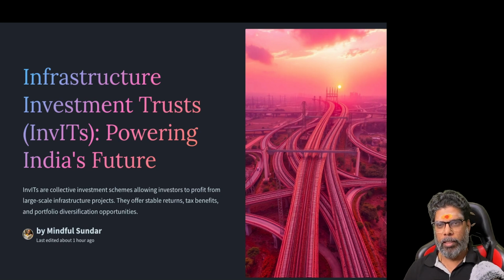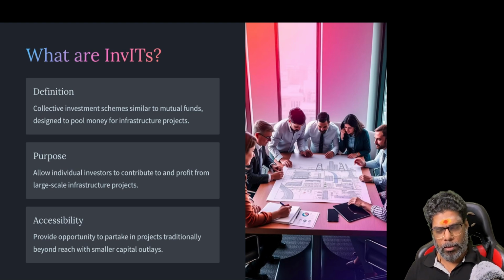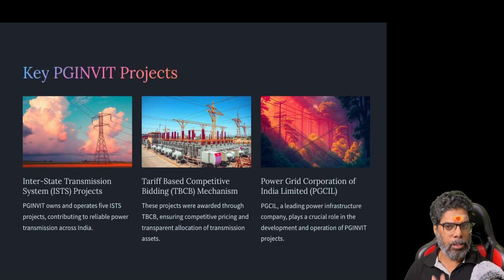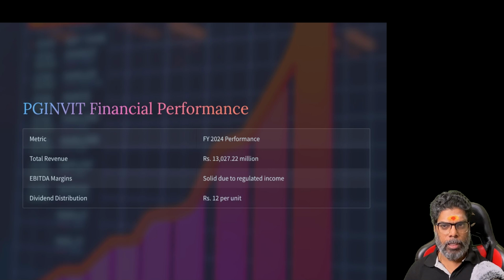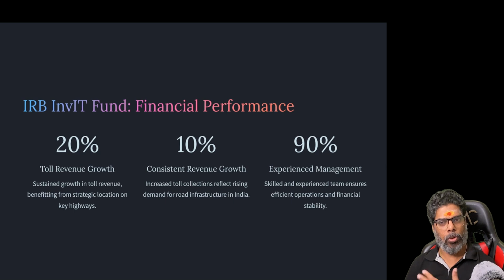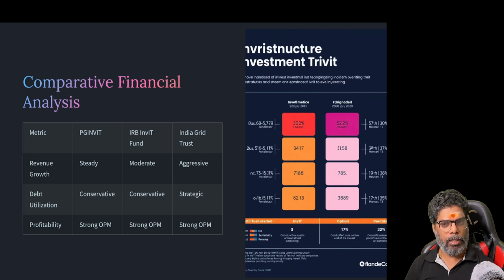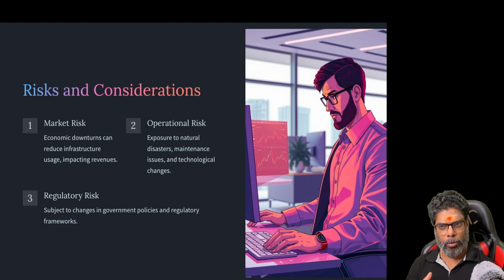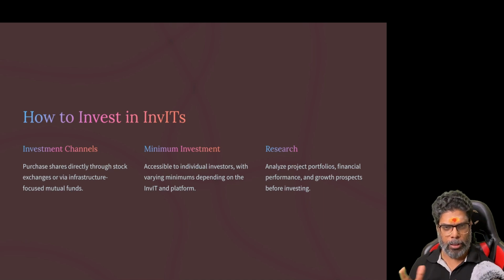Understanding InvITs: Investment Insights and Opportunities PGINVIT, INDIGRD, IRBINFRA IRBINVIT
Join Sundar in this detailed exploration of Infrastructure Investment Trusts (InvITs), crucial financial instruments that allow investors to participate in large-scale infrastructure projects. This video breaks down the fundamentals of InvITs, compares major types in the market, and discusses their benefits, risks, and strategic importance for developing economies like India. Whether you're a seasoned investor or new to the market, this guide will provide valuable insights into how InvITs work, their financial performance, and how you can start investing in them to diversify your portfolio and secure stable returns.

00:00 🎉 Welcome & Recap

Introduction to the video
Reflection on the recent Ganesh festival and market conditions
00:27 📈 Market Expectations & Pullback

Discussion on market dynamics and previous predictions
Expectations for market momentum in the coming week
00:58 🌐 Introduction to InvITs

Overview of InvITs and their significance in the financial market
01:24 🛣️ Major InvITs in the Market

Detailed analysis of the three major InvITs
Insight into bond formats and specific InvITs
01:49 🏗️ What Are InvITs?

Definition and operational structure of InvITs
Comparison with mutual funds
02:23 🌟 InvIT Portfolio Examples

Examples of portfolio management within InvITs
Focus on electrical power and road infrastructure
02:54 💸 Benefits of Investing in InvITs

Stable returns and tax advantages
Portfolio diversification and potential growth
03:25 💰 Revenue Distribution in InvITs

Explanation of how revenue is generated and distributed to investors
03:53 📊 Tax Advantages & Return Stability

Further details on the financial benefits of investing in InvITs
04:27 📑 Portfolio Diversification

The importance of diversifying investment portfolios through InvITs
04:57 🔄 Growth & Returns in InvITs

Discussion on the potential for growth and increased returns from InvITs
05:27 🌍 PG InvIT Focus

In-depth look at PG InvIT and its focus on electricity transmission
06:24 🏭 Operational and Financial Scope

Detailed discussion on the operational and financial scope of PG InvIT
07:24 🌟 Vision & Projects of PG InvIT

Vision and major projects handled by PG InvIT
08:30 🛣️ Introduction to IRB InvIT

Overview of IRB InvIT and its focus on roadway infrastructure
09:05 🚧 Notable Projects of IRB InvIT

Detailed explanation of significant projects under IRB InvIT
09:43 📈 Growth and Revenue Insights

Insights into the growth and revenue of IRB InvIT
10:19 📊 Financial Performance of InvITs

Comparative analysis of financial performance among different InvITs
11:16 🌱 India Grid Trust & Renewable Energy

Focus on India Grid Trust and its renewable energy initiatives
12:17 📈 Comparative Analysis of InvIT Performances

Review of revenue growth, debt utilization, and profitability across InvITs
13:20 📝 Investment Strategies for InvITs

Investment advice based on conservative or aggressive strategies
13:51 📊 Future Prospects of InvITs

Discussion on the long-term prospects and importance of InvITs
14:21 ⚠️ Risks in InvIT Investments

Outline of potential risks associated with investing in InvITs
15:52 🛠️ Operational Challenges and Regulatory Risks

Exploring operational and regulatory challenges in managing InvITs
16:17 🗂️ How to Invest in InvITs

Practical guide on how to invest in InvITs using a demat account
17:16 📈 Importance and Impact of InvITs

Summary of the role and impact of InvITs in developing infrastructure
17:47 🌱 Sustainable Growth and InvITs

Emphasis on sustainable growth and the future role of InvITs
18:16 🎬 Closing Remarks

Conclusion and call to action for viewers